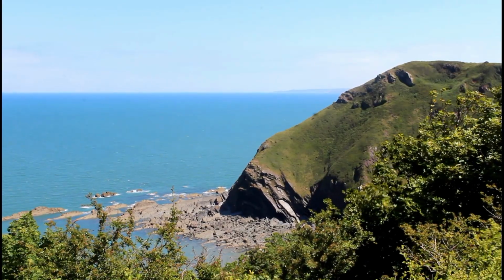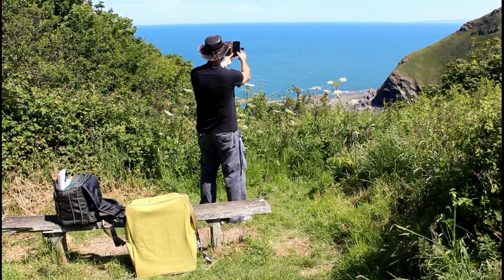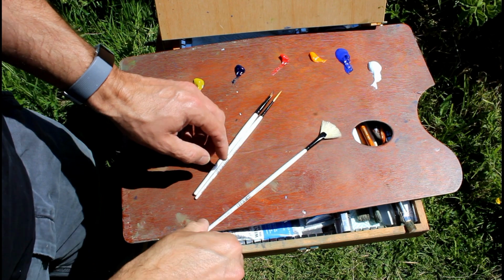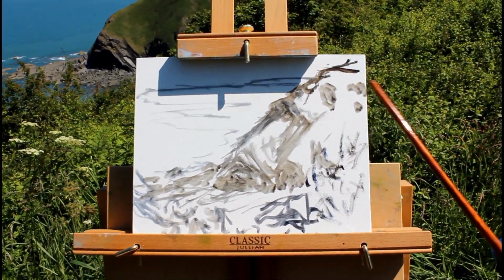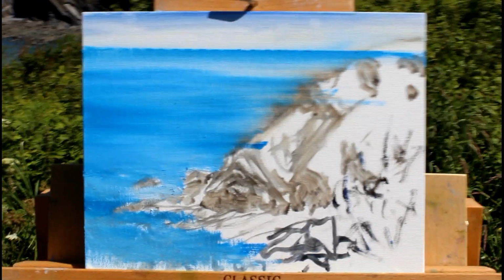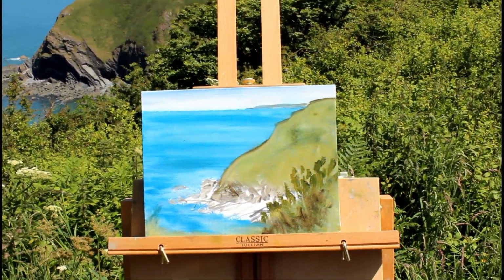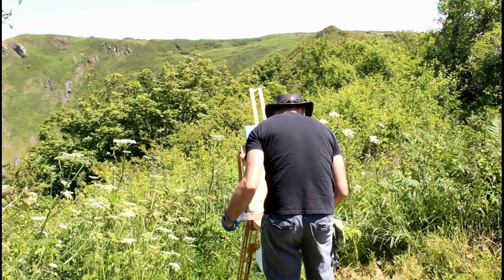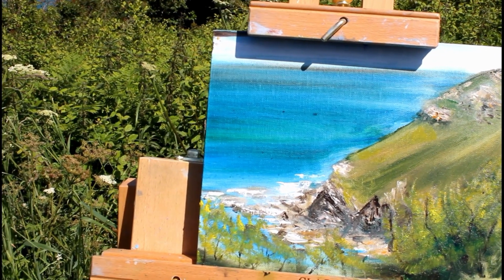Plein Air Painting with Oils #12 Seascape and the fallen canvas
Robin discovers a fantastic view from the cliffs over by Hartland.

Welcome to my LewisArtUK channel. My name is Robin and I an amateur artist who is exploring and developing my creative practice.

Whether it's Plein air painting, spray painting or just creating videos, it's all part of my personal expression and contact with the YouTube art community. I try to be as honest as possible, pushing myself to produce a video for people to watch at least once a week. Not only are the videos great motivation but I truly love the feedback, tips and positive comments I receive. I am so grateful and fortunate to be able to share, communicate and express through my art.

If you would like to support me to continue creating videos and making art, feel free to donate on my Buymeacoffee page (link below). All support is appreciated. Please leave your name and a comment if you would like a shout-out in a future video.

You can also follow the link below to my website where I sell a number of my canvases. (link below)